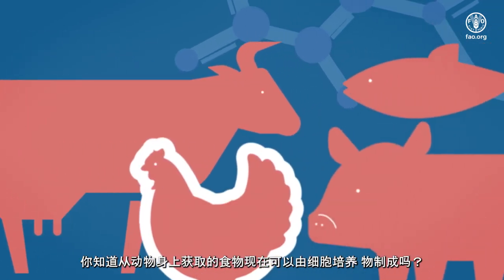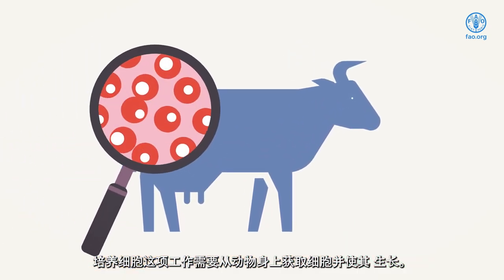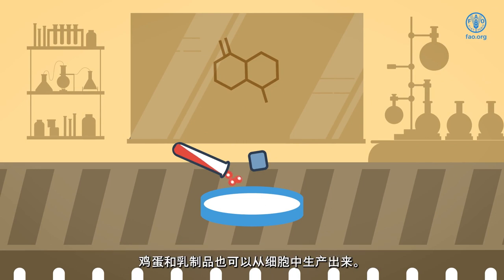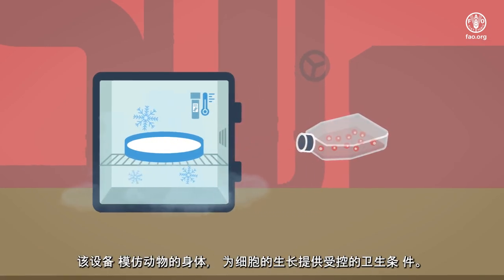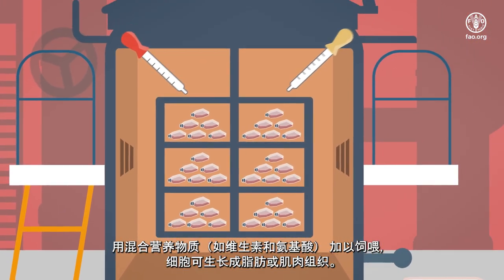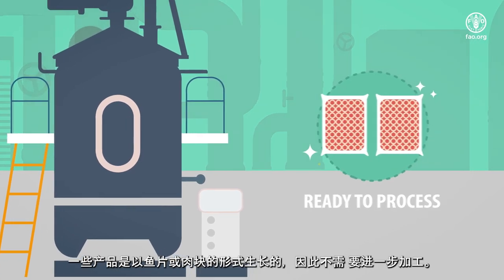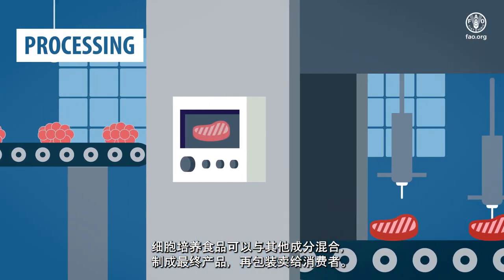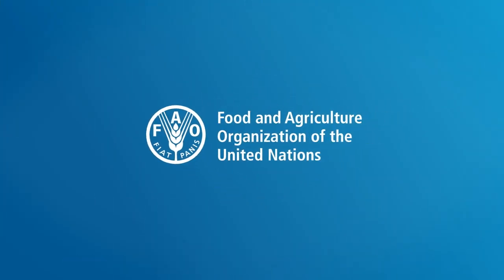细胞培养食品的生产和食品的安全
粮农组织正在与成员和伙伴合作，以确保遵循良好操作来保障细胞培养食品的安全。